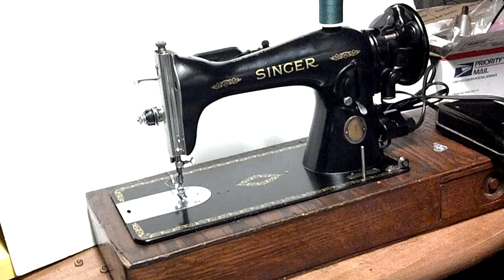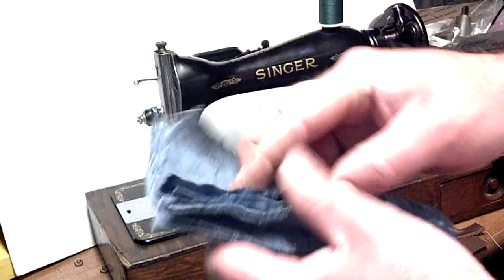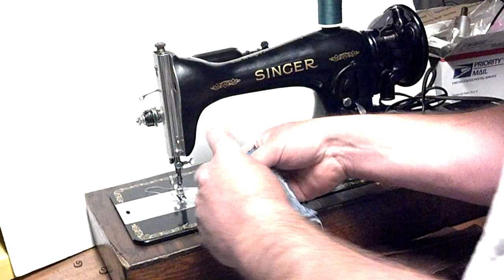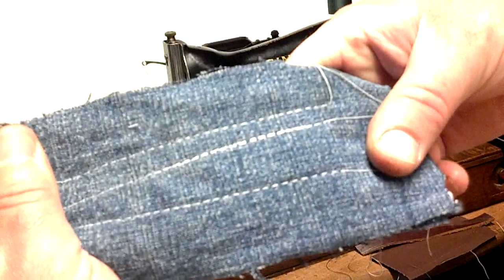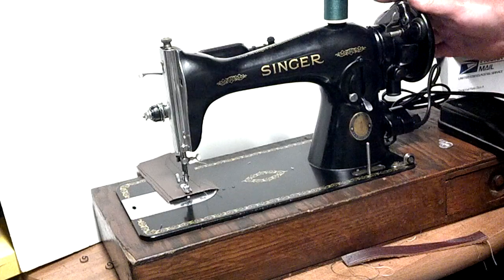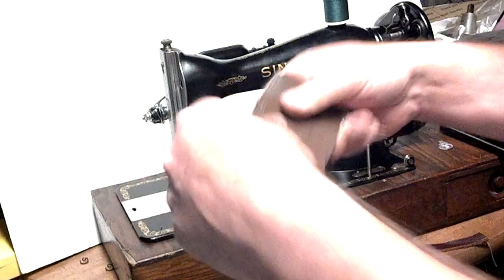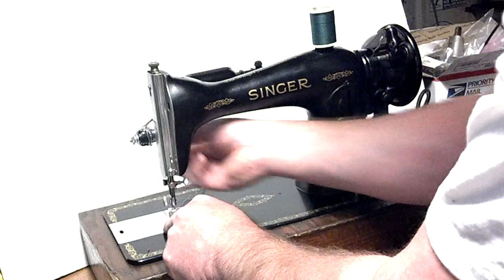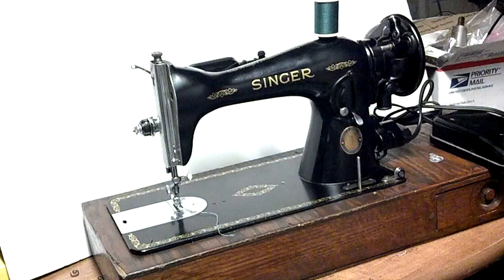Strong Vintage 1951 100 Yr Centennial Singer 15-91 Sewing Machine AK016120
This video demonstrates a Strong Vintage 1951 100 Yr Anniversary Singer 15-91 Sewing Machine serial number AK016120.